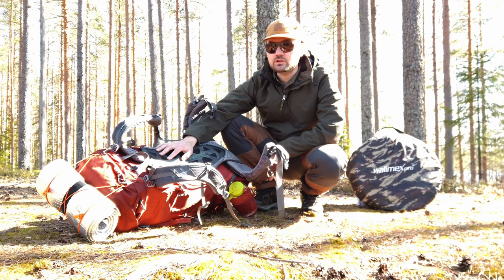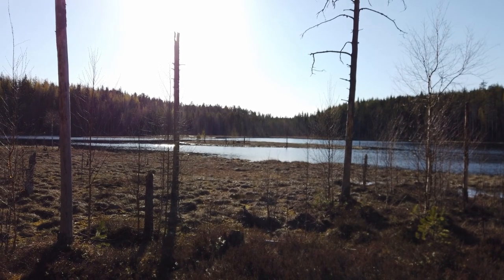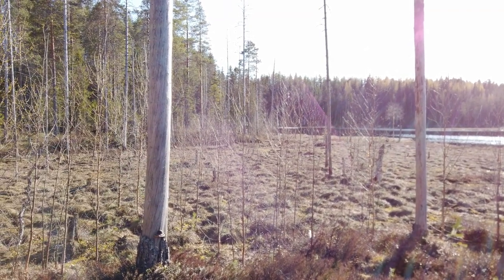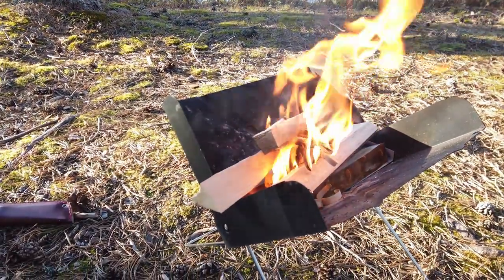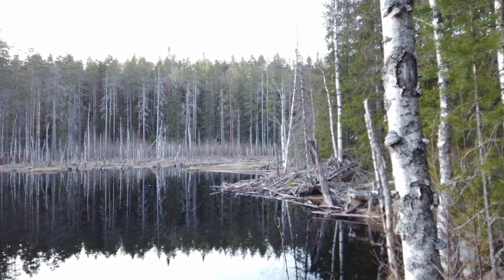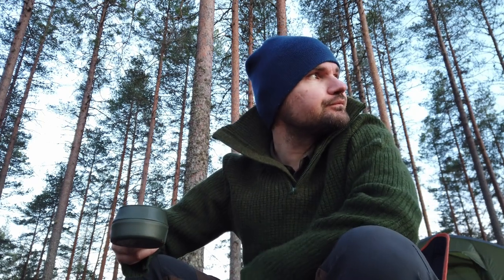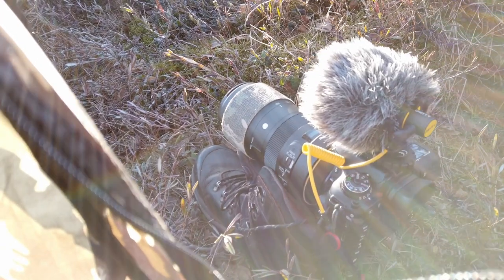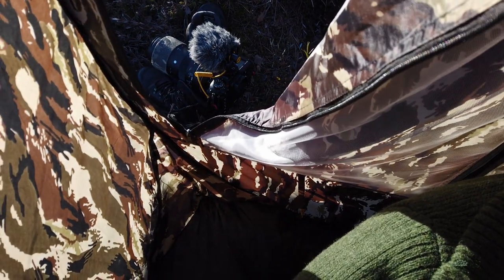Nature Photography and Camping in Central Finland - Wildlife | Photo Blind | Spring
Come along on a trip to Finnish wilderness where I'm trying to capture wildlife images at the dawn of a new day.